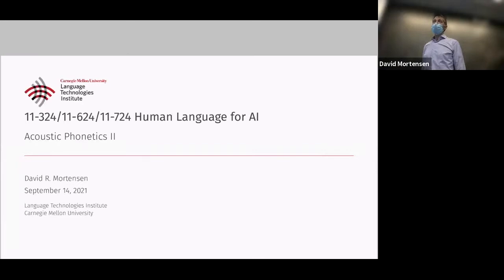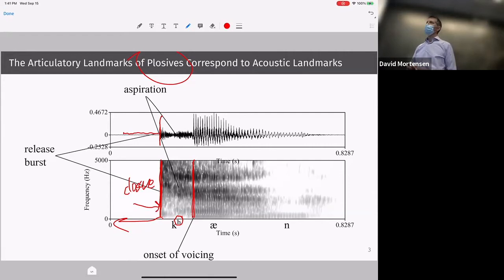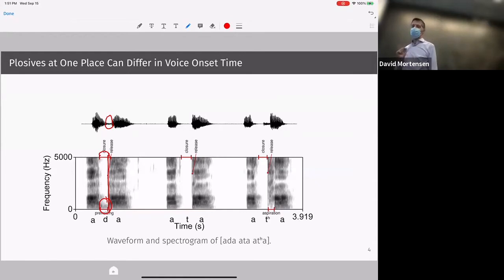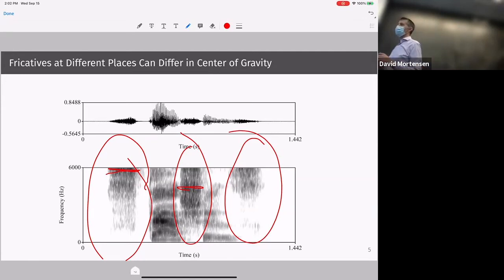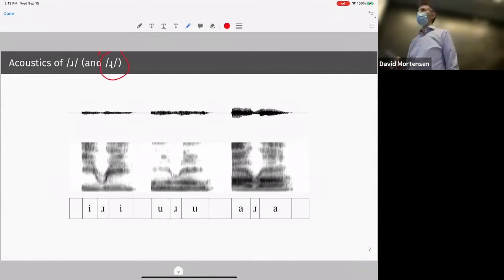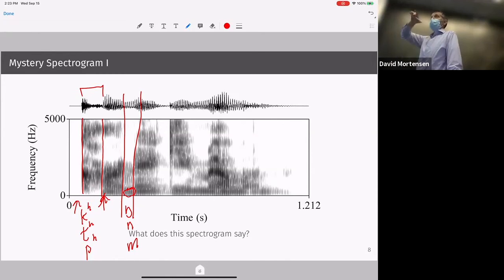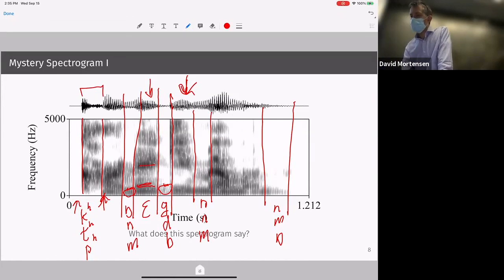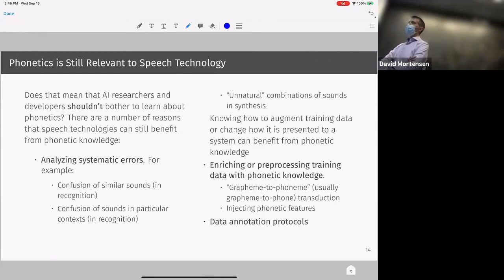Lecture Video 1.4 Acoustic Phonetics II